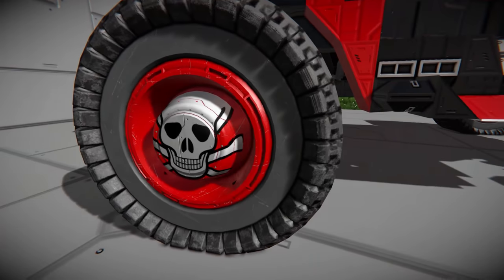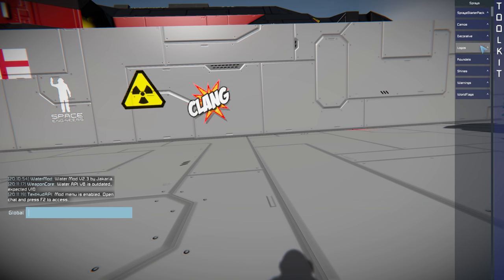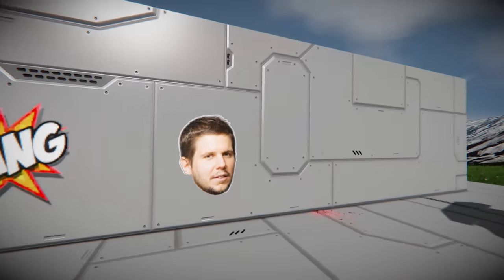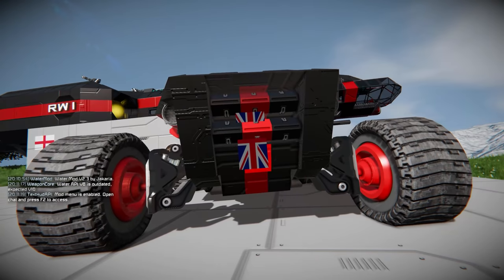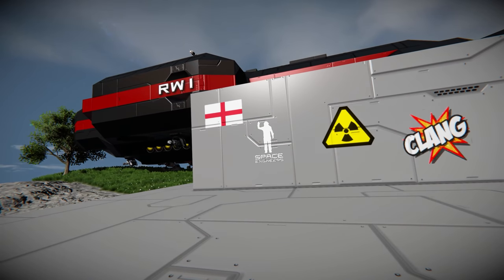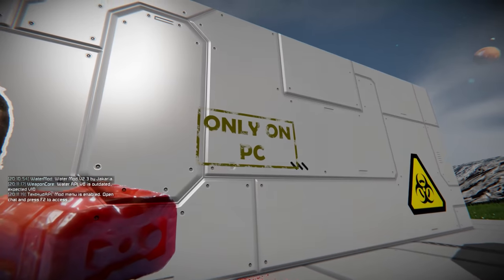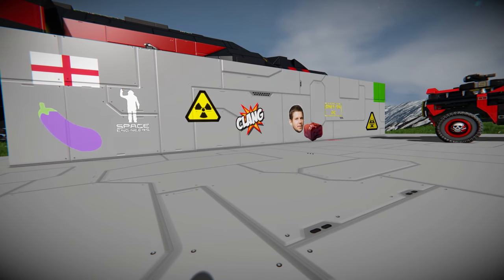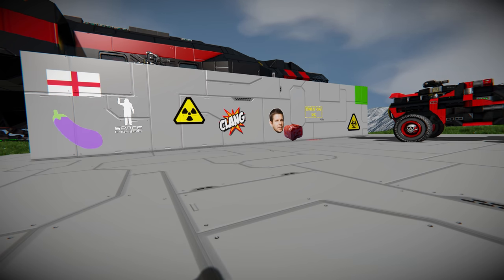Space Engineers - Ship Decals & Sprays Mod!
Yes, you can put the Game Developer's face on your space ships if you really want to. This new Space Engineers "SpraysMod", by Math0424, does something that personally i think should be in the game by default.

^ Ensure to read the page fully :)